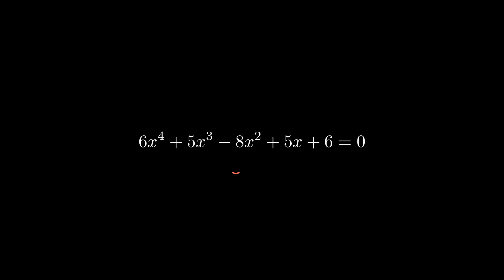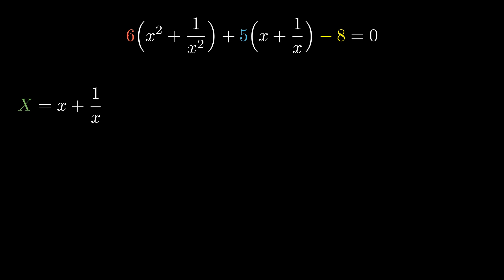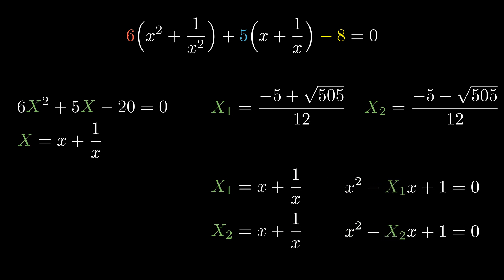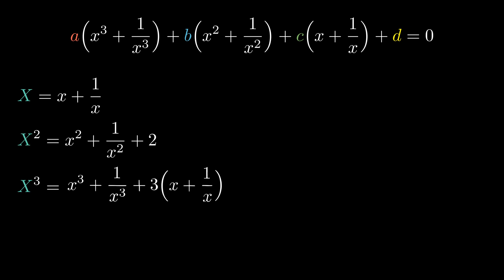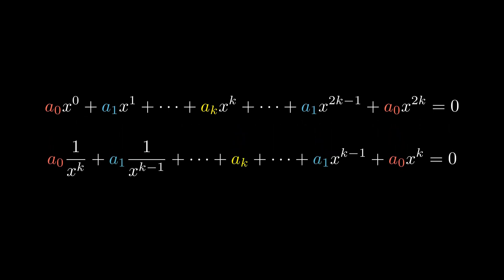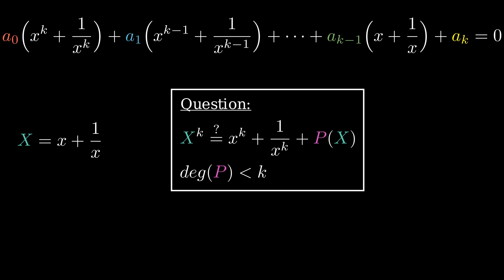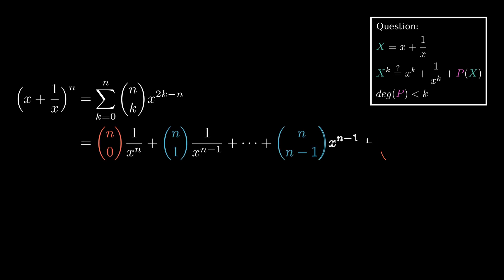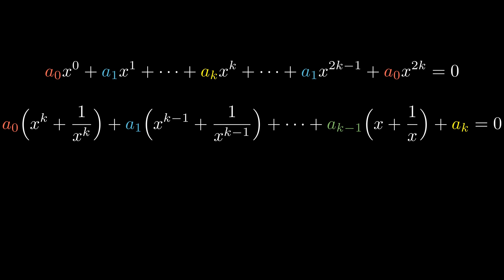The unknown trick to solve these polynomials: symmetrical coefficients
In this video I show you a trick to divide by two the degree of some special sets of polynomials: the symmetrical coefficients polynomial.

Chapters:
00:00 The method
01:52 Degree 6
03:00 Generalisation
04:28 Proof
05:28 Summary